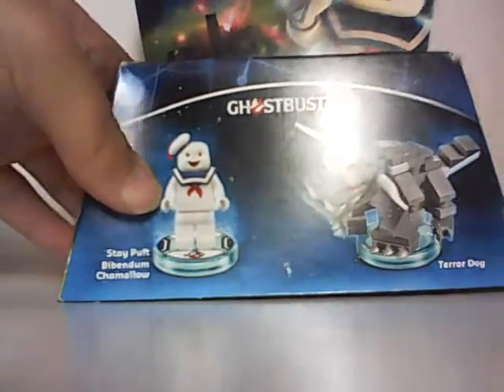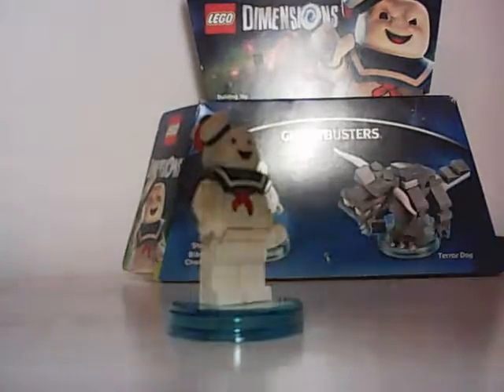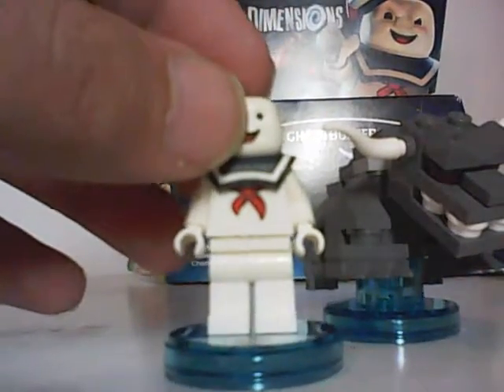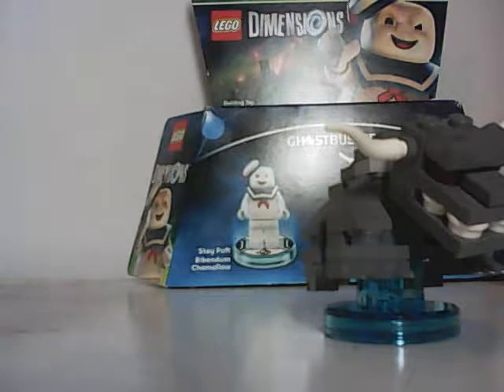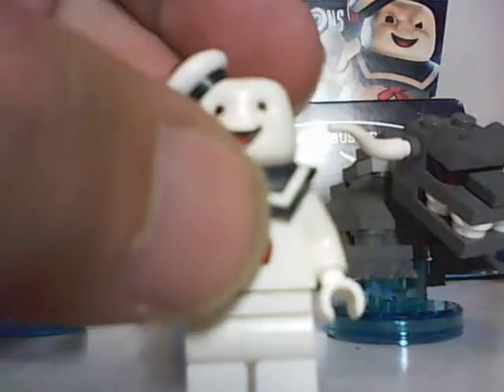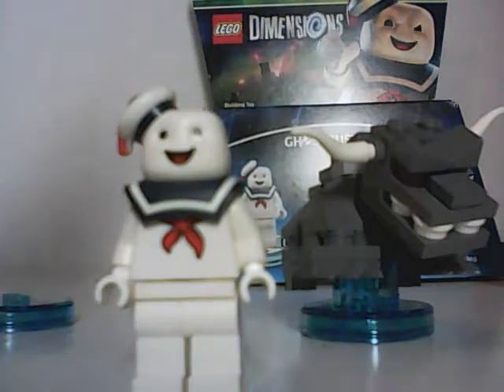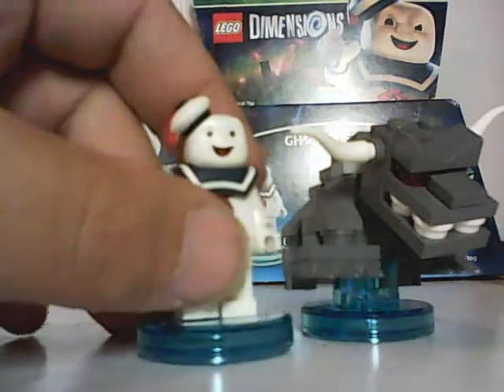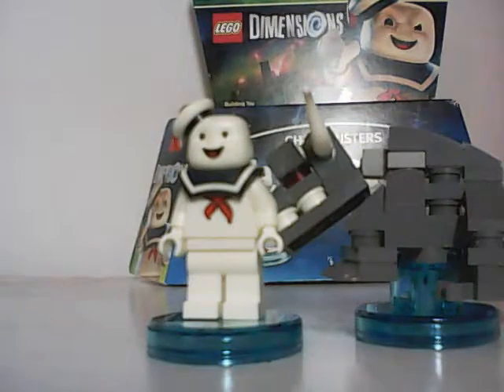stay puff fun pack